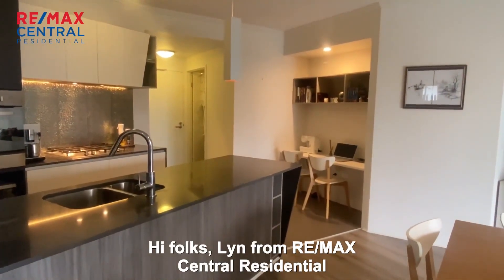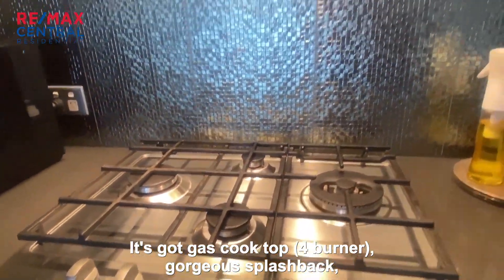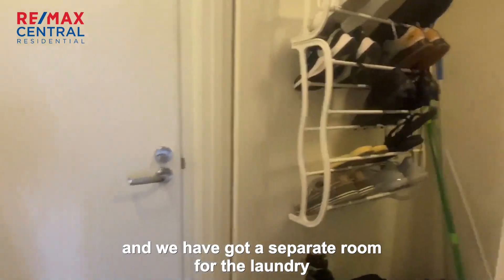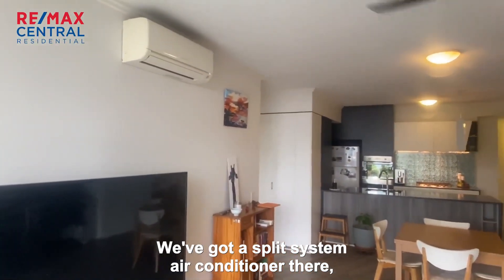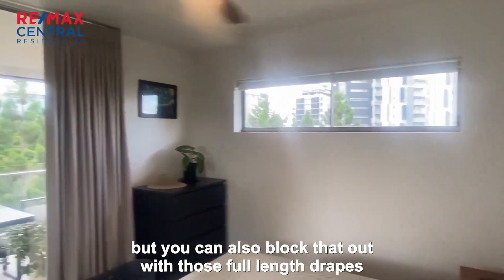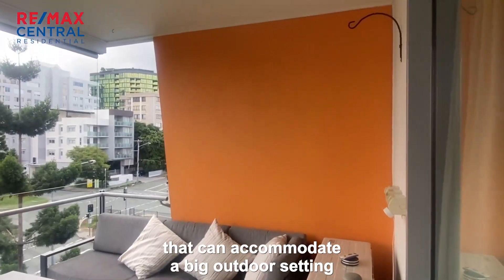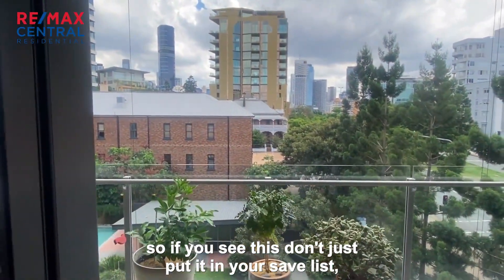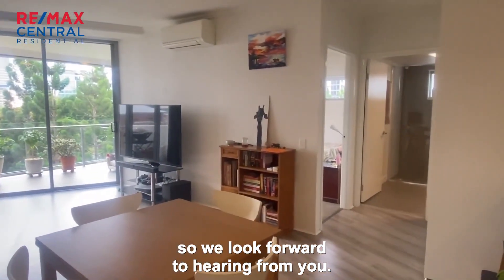SOLD - OVERSIZE 1 BEDROOM APARTMENT - KANGAROO POINT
Centrally located, this Kangaroo Point apartment is an ideal sanctuary for a busy working couple who want close proximity to the city centre and love to entertain.

It’s also the ultimate downsizer, so if you have been thinking of taking the step, make the time to inspect as you’ll be impressed by the size!

One of the main drawcards for this apartment is how spacious it is. The clever use of space ensures that you have a place for everything and room to move!

It also offers you City views and cooling river breezes from the comfort of your generous size balcony.

Even though you are in the heart of the action, you’ll find serenity within the apartment. It will be a place you’ll love for years to come!

• 81 sqm floorplan
• 1 built in bedroom
• Study nook
• Spacious balcony with electric roller blinds
• Modern bathroom
• Open plan living and dining
• Gourmet kitchen with stone benchtops, dishwasher, double sinks, quality appliances, and pull out pantry
• Pet friendly
• Separate laundry with clothes dryer
• Generous storage
• NBN connected
• On-site managers
• Car accommodation within a secure complex
• Resort style pool, large grassed lawn area, additional off leash dog area, fully equipped common room and BBQ area in complex

This apartment is situated in the Liberte Apartments, which is in close proximity to all the amenities that Kangaroo Point offers and is just a short drive or ferry ride into the CBD.

Featuring a separate built in bedroom and nearby bathroom (with walk in shower), the main living area of the apartment is open plan and includes room for dining, lounge and kitchen.

The balcony is tiled and features electric roller blinds for light and breeze control. It is accessible through sliding glass doors from both the lounge room and the bedroom.

Sweeping views and river breezes are enjoyed from the full width balcony which is the perfect spot for a cocktail or intimate dinner!

The apartment is located on the end which ensures you have extra natural light and breezes, and less neighbours!

A stunning full size kitchen is located at one end of the living area and includes stone bench tops, double sinks, a pullout pantry, dishwasher, and quality appliances.

There is a handy study nook adjacent to the kitchen which allows you to have your computer hub permanently set up and out of the way!

The apartment has a secure allocated car space in the basement, and an intercom system to allow access for your guests.

Set in the Liberte Apartment complex, the complex includes a resort style swimming pool, BBQ entertaining area, a large lawn and a fantastic common room which can be reserved by residents for private functions. And as an extra bonus, the complex even has an allocated and secure ‘off leash’ dog area for you to enjoy with your favourite 4 legged friend!